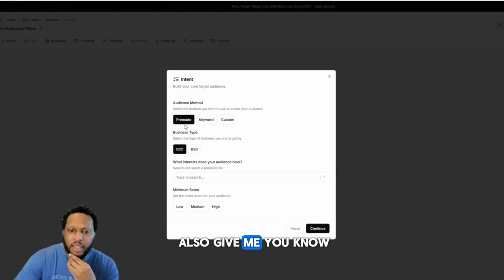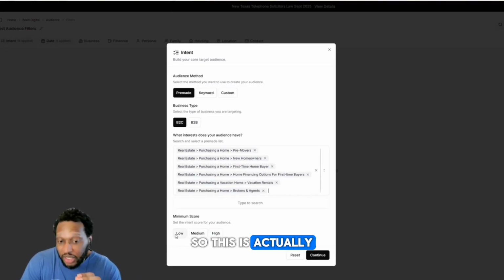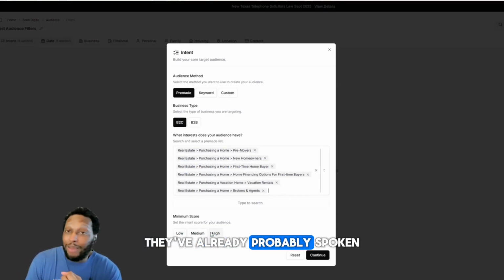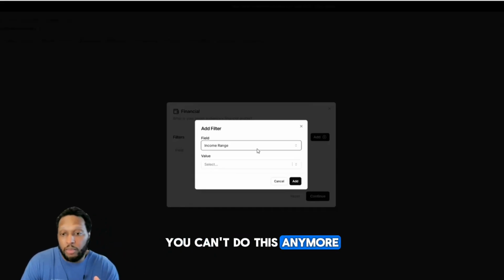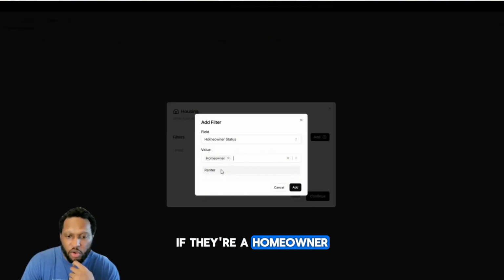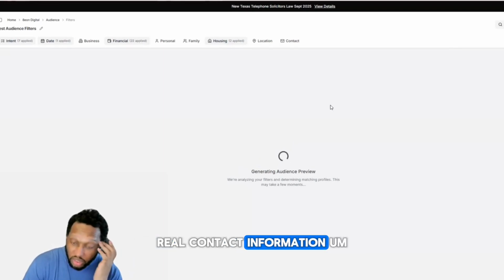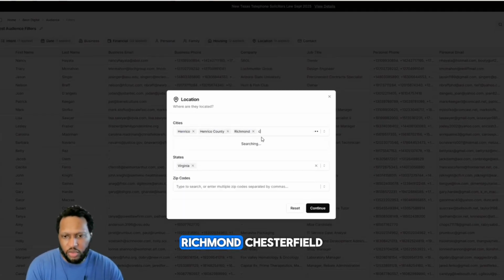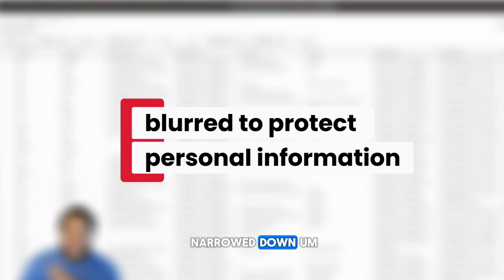"How I Get Perfect Leads with Contact Info (No Ads. No Scraping. No B.S.)"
🚀 Welcome to The Automation Boss

Stop wasting money on ads — this is a gold mine!

💡 You’ll discover how to:
✅ Build your perfect client avatar in minutes
✅ Add jet fuel to your ad campaigns (when you’re ready to run ads)
✅ Use this strategy to fill your pipeline on autopilot

⏱️ Timestamps

00:00:00 – Introduction: Laser-Targeting Clients
00:02:00 – Unveiling the Client Data Source
00:04:00 – Building Your Custom Client List
00:06:00 – Defining Lead Intent Levels
00:08:00 – Demonstrating Data Platform Use
00:10:00 – Advanced Filtering & Targeting
00:12:00 – Nationwide vs. Localized Search
00:14:00 – Richmond, VA: High-Intent Leads
00:16:00 – Utilizing Your Lead List
00:18:00 – Retargeting & Next Steps
00:20:00 – Call to Action & Engagement

👤 Personal Page: Ryan The Automation Boss

📘 Personal Brand Page: Automation Boss – Ryan

👥 Join the Facebook Group: Automation Boss Community

🔥 Build AI Voice Agents with Vapi → Join Vapi

🔥 Scale Your Business with GoHighLevel → Try GoHighLevel

👍 Like this video if it gave you value